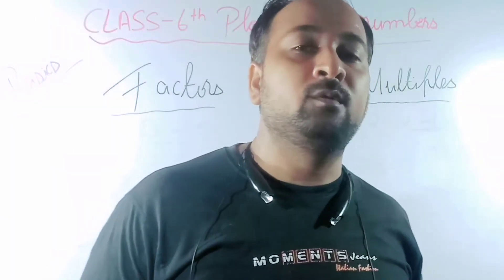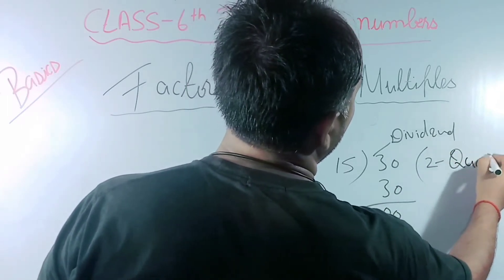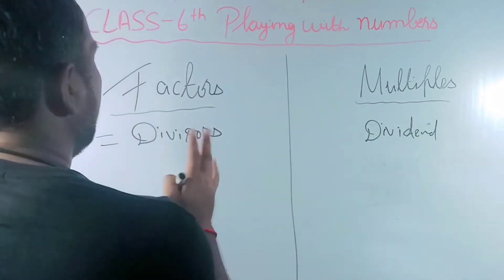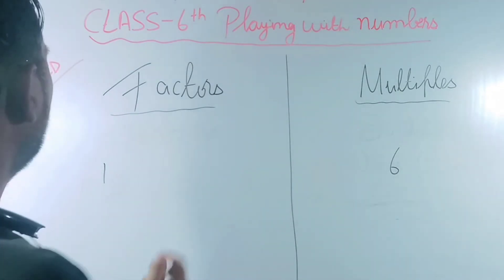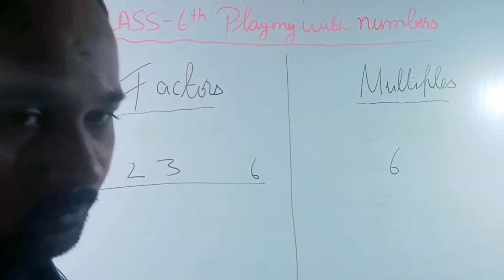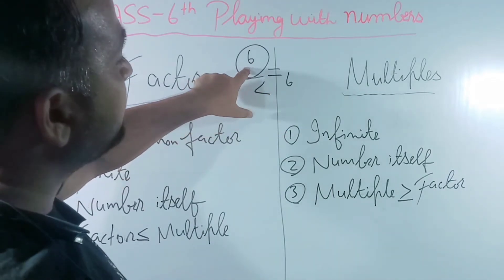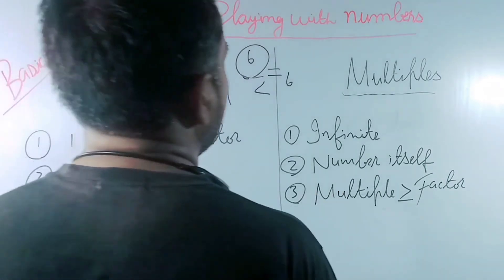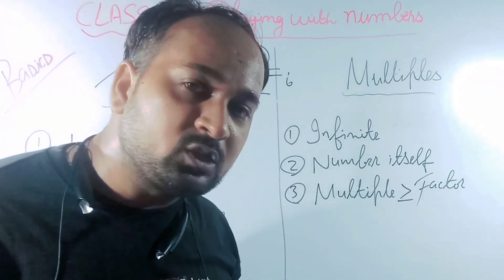BASIC OF PLAYING WITH NUMBERS | playing with numbers class 6 | maths for class 6 chapter 3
In this video, We will learn some basics of playing with numbers.

We will provide all the subjects except Hindi and Sanskrit videos with proper explanation. The best thing is about our channel, all the videos will be in the English language. Because we do not want to create any barrier for English medium students. By our videos, they will be strong in their subjects as well as spoken and writing part in English.